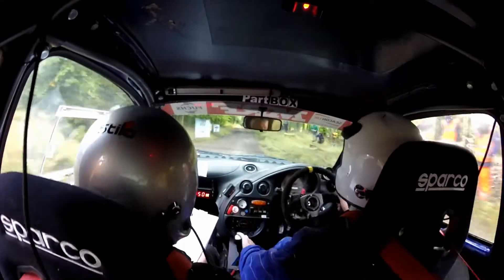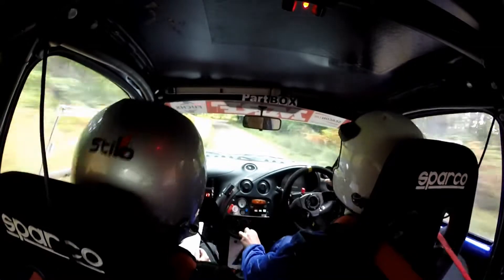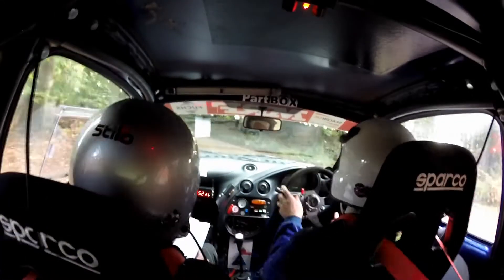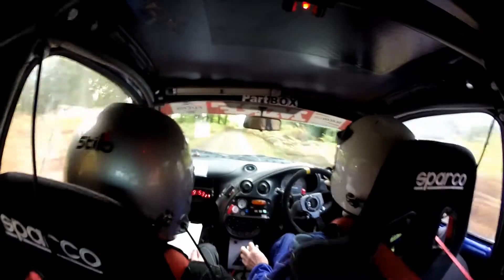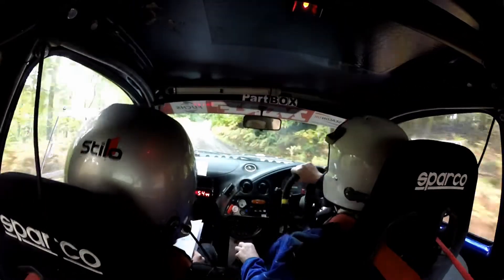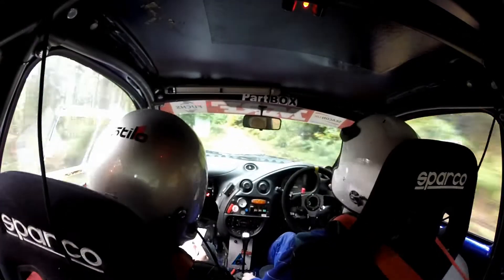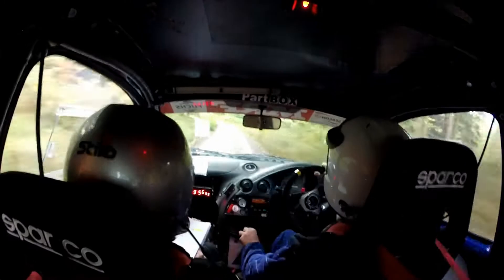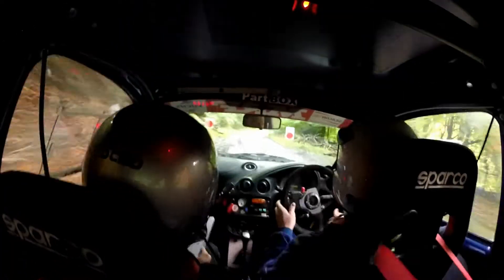Wyedean Rally 2022- Ford KA - Stage 2